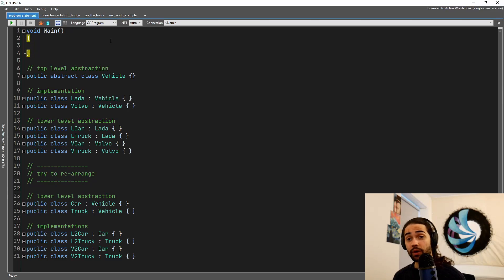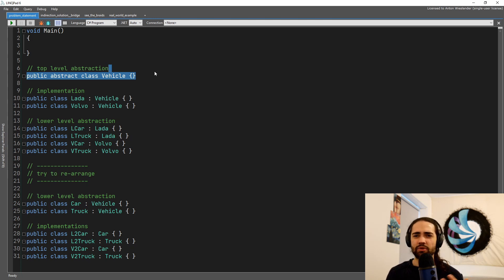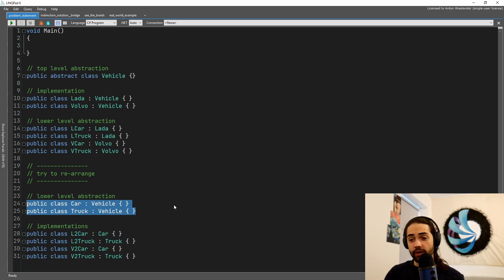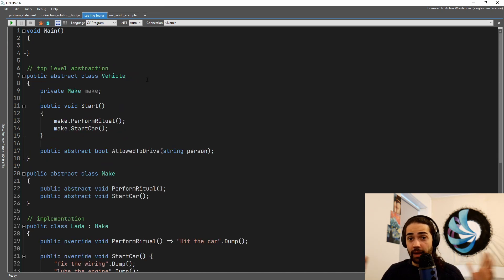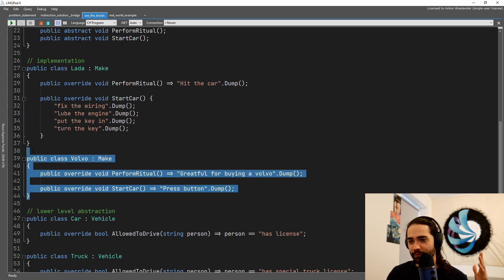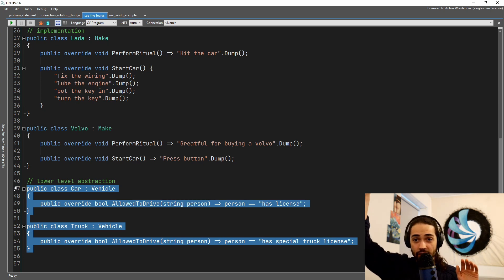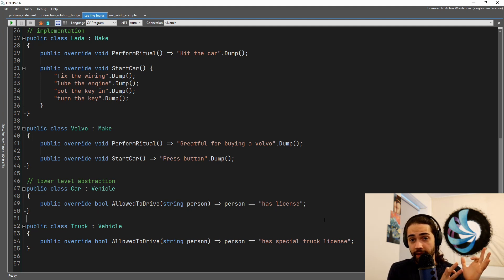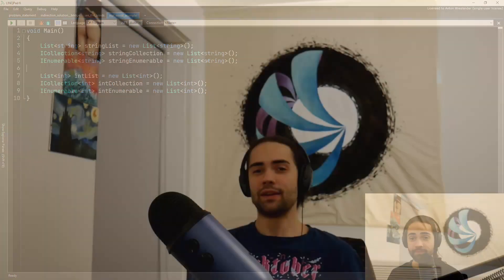The Bridge Design Pattern (C#)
The bridge design pattern explained with examples in code.